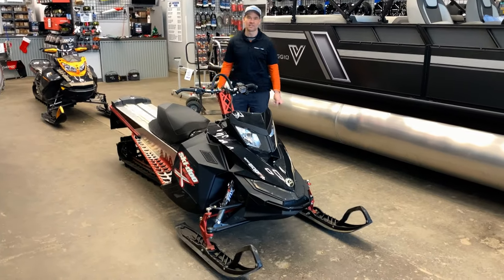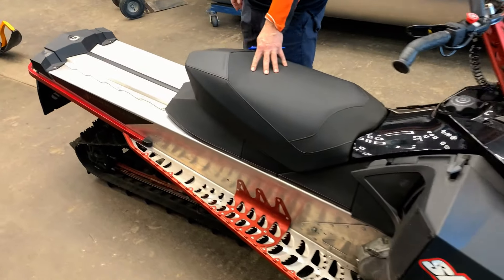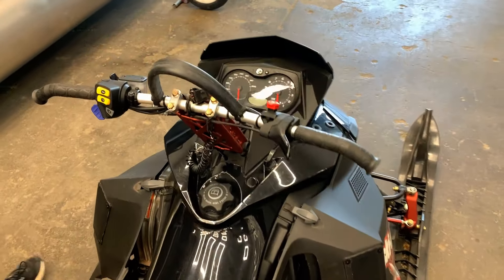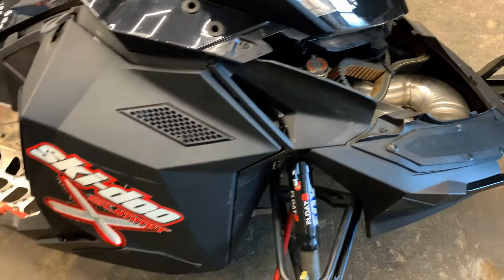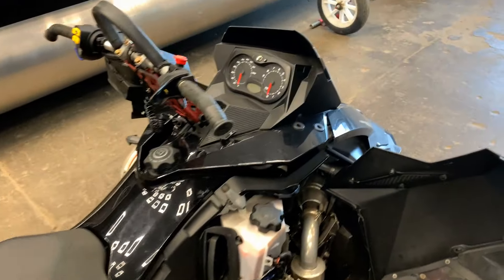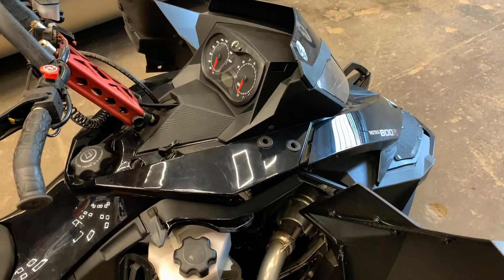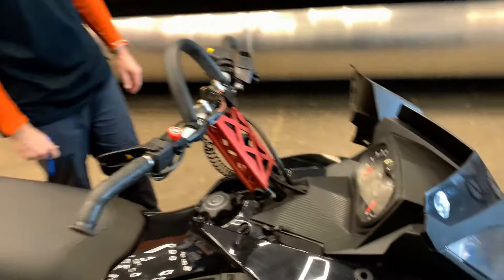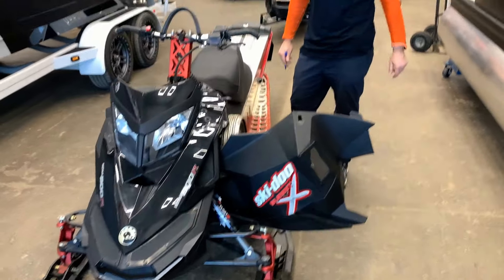2008 Skidoo Summit 800R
Take on the mountains with this pre-owned Summit 800R! Packed with power and agility, it's the perfect sled for deep snow and steep climbs. Reliable, rugged, and ready for adventure—grab it before it's gone!

799cc engine
1330 kms
154" track
Pull start
Electric start
Front & rear bumpers
Headlight
Storage
Spare belt
Fully serviced!

Contact our Team at Recreational Power Sports or stop by our Edmonton, AB location to purchase.